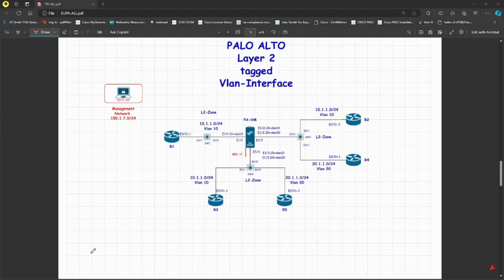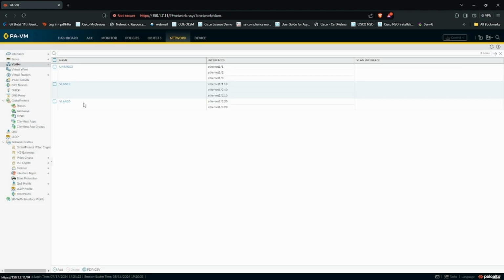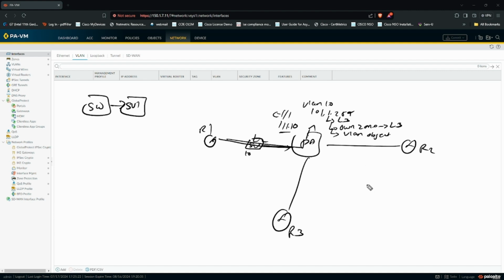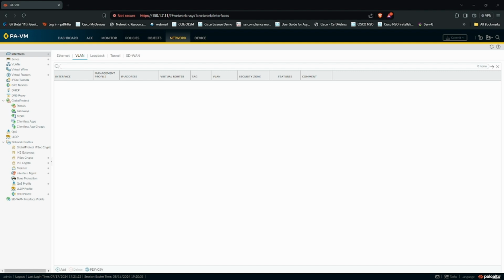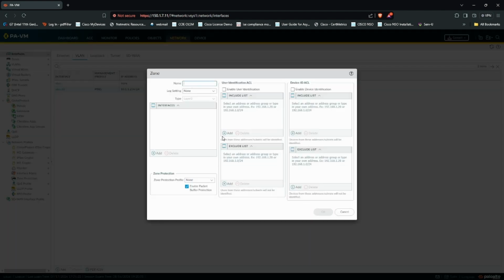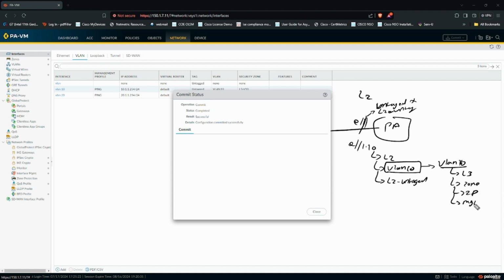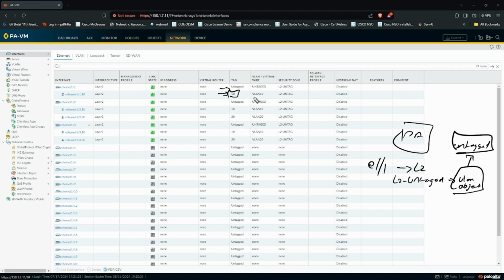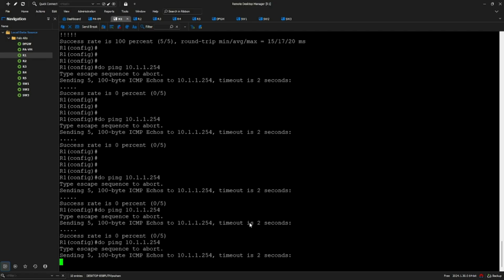018 Vlan Interfaces